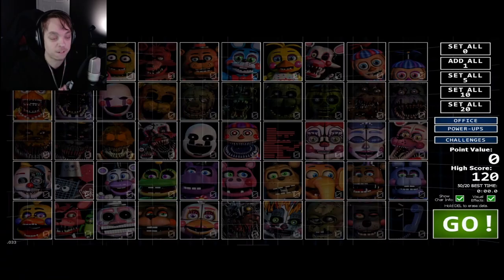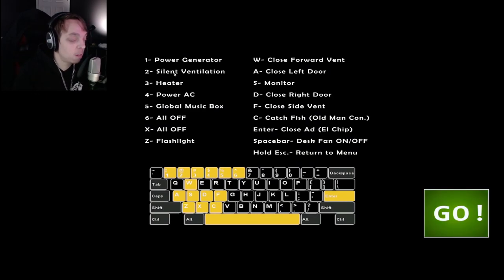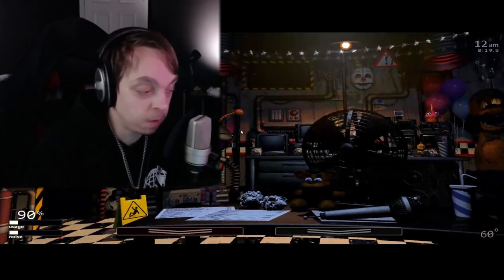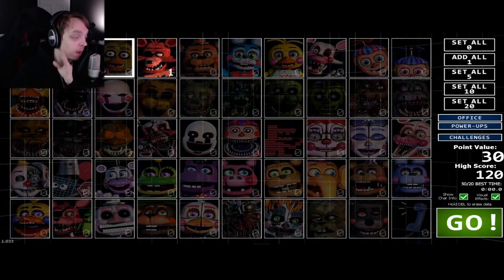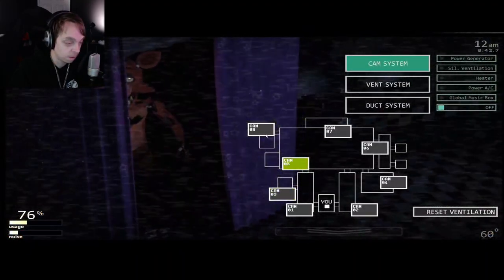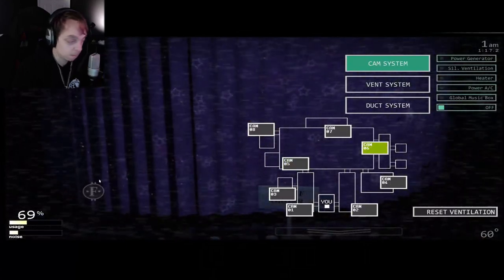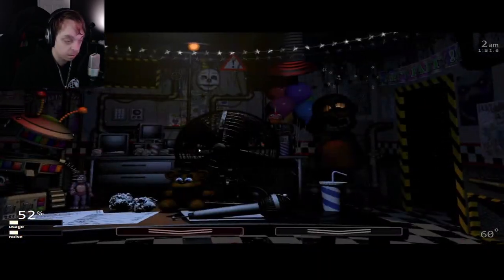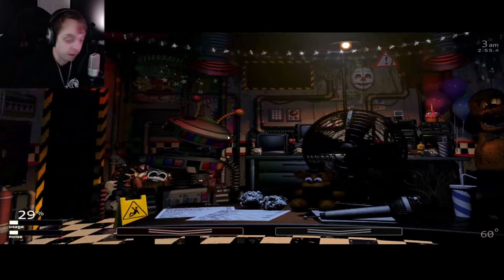MUSIC PRODUCER vs FNaF!